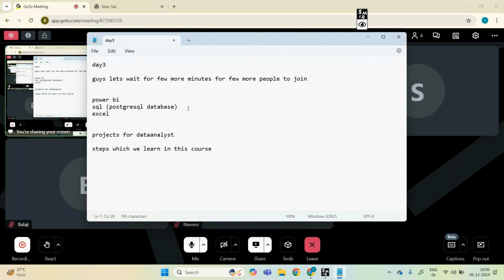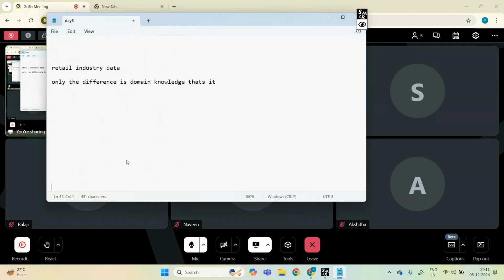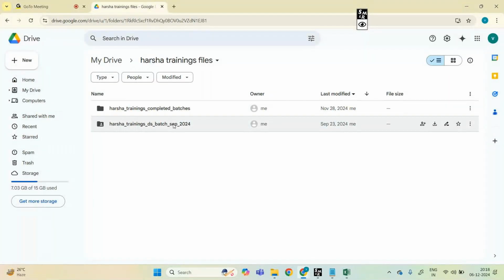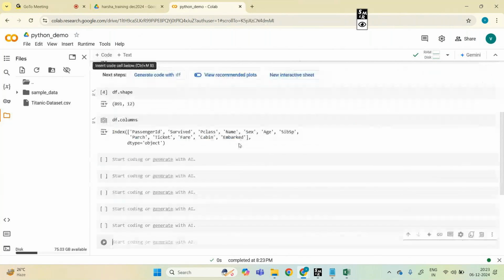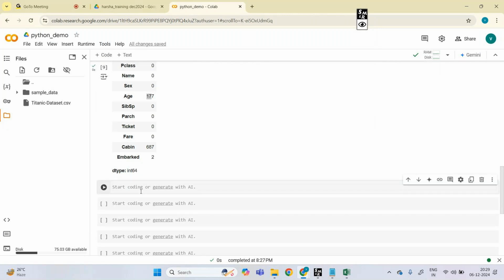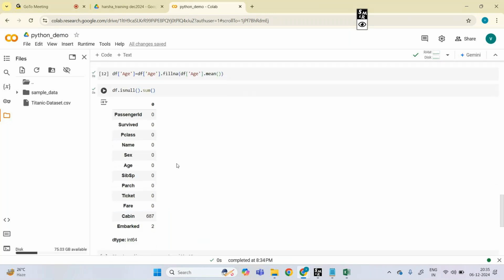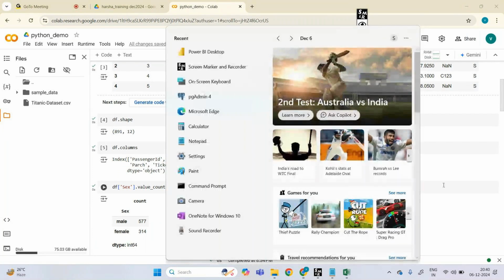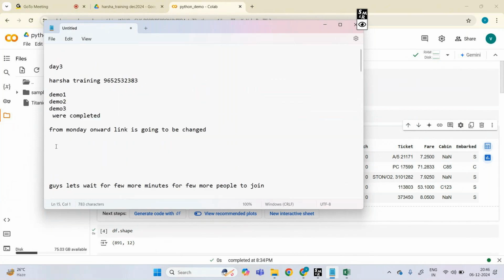Data Analytics & Data Science Demo 03 | Data Analyst With Python | Tutorial for Beginners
Welcome to Harsha Trainings! 🎓 In this exciting session, we introduce you to **Data Analytics & Data Science** using **Python** 🐍.

🔹 Overview of **Data Analyst Roles** and Responsibilities
🔹 How Python is revolutionizing **Data Analytics** 🧮
🔹 Hands-on insights into **Python Libraries** like **Pandas**, **NumPy**, and **Matplotlib** 📊
🔹 Step-by-step guide to analyzing real-world datasets 🗂️
🔹 Best practices for data visualization and insights 📈

🌟 **Why Choose Python for Data Analytics?**
Python is one of the most popular programming languages 🌐, especially in Data Science, because of its simplicity and powerful libraries. Dive deep into data and uncover hidden insights with our expert training! 🚀

🔸 Beginners interested in **Data Science** 🧠
🔸 Aspiring **Data Analysts** or **Data Scientists** 👩‍💻
🔸 Professionals looking to switch to a career in Data Analytics 🔄

🎯 **Key Takeaways:**
By the end of this tutorial, you'll understand the foundational concepts of **Data Analytics** and how to start your journey as a **Data Analyst** using Python!

📚 **Explore More with Harsha Trainings:**
- Stay updated on the latest tools and technologies 📡
- Get access to comprehensive training sessions 📘
- Learn from experienced industry professionals 👨‍🏫

👉 **Start your Data Analytics journey now!**

Pega
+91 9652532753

Devops
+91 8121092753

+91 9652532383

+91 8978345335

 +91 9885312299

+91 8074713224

Regards,
Harsha Trainings,
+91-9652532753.